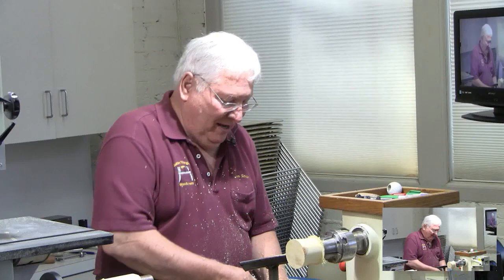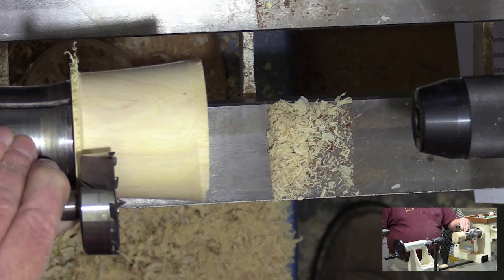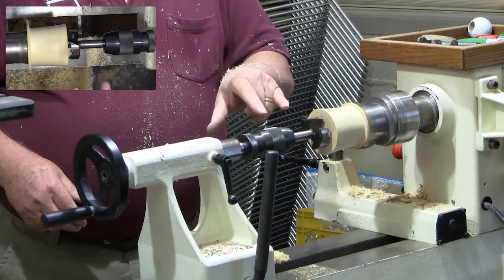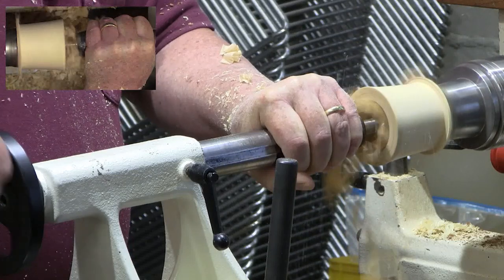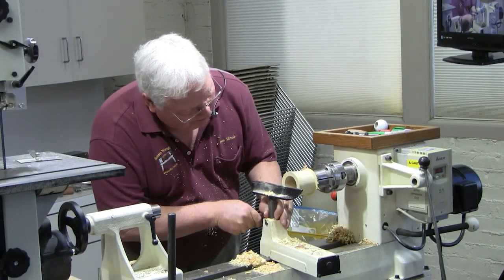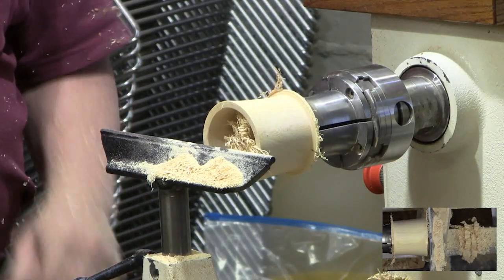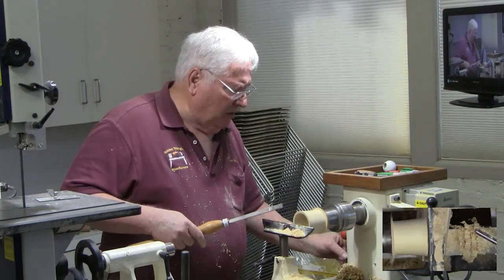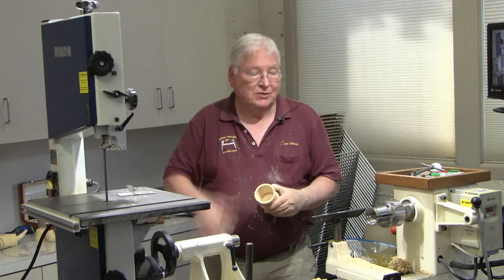Sam Slovak - Turning Horns - Pt 2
HORNS - HOW TO TURN UNICORN HORNS AND DRAGON'S TEETH

Part 1 - Introduction and Turn the First Blank
Part 2 - Hollw the First Blank
Part 3 - Cut the First Blank in to Segments and Discuss Assembly and Glue Up (Demonstrated in Part 5)
Part 4 - Turn the 2nd Blank
Part 5 - Sand and Glue Up of the Segments

Sam is from Argyle, Tx and has been turning since 2011 following his retirement.  In this demo, Sam will provide the steps to turn those unusable 2-3” diameter limbs into hollow spiral cones. AKA unicorn horns for granddaughters or dragon teeth for grandsons